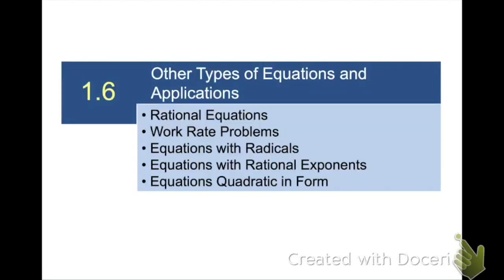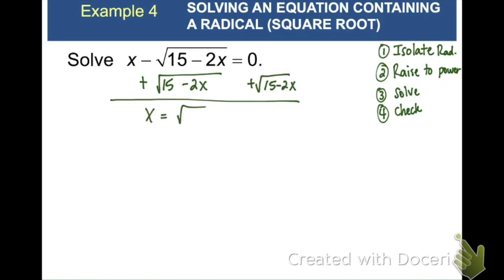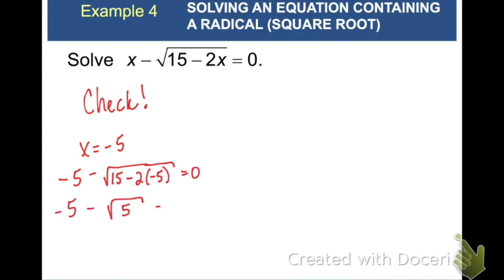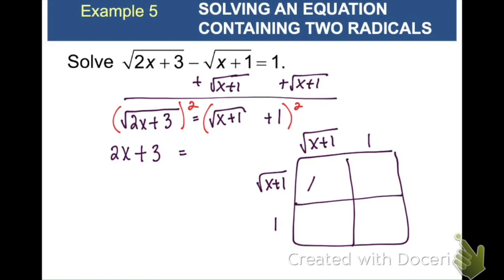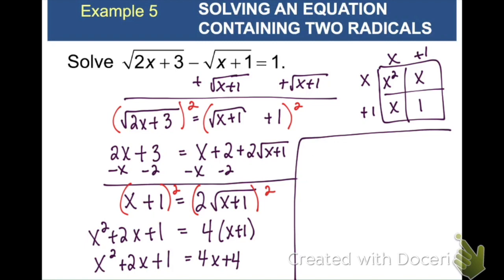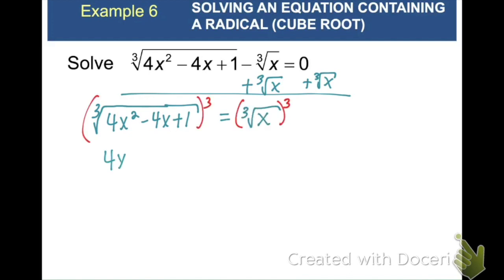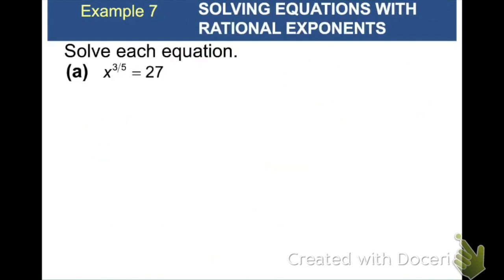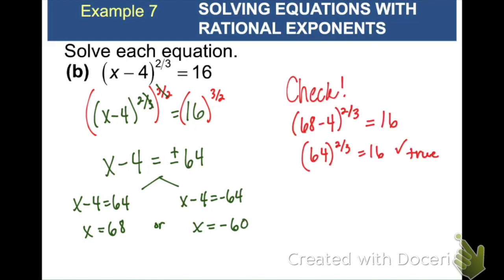CA 1.6 Notes Part 2